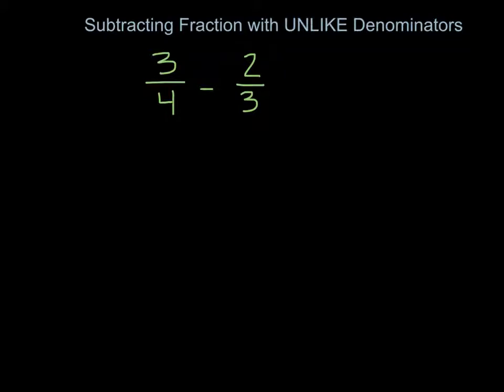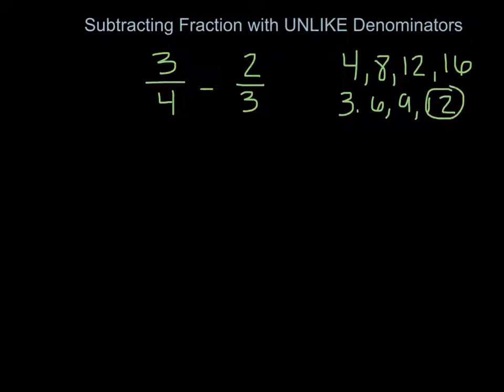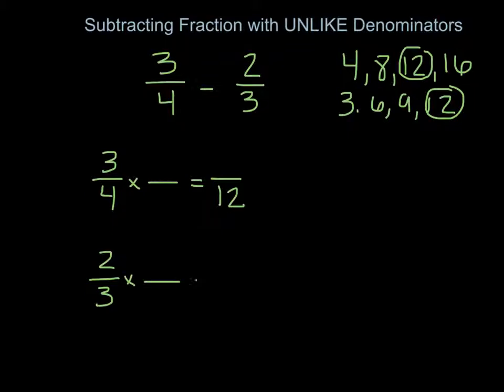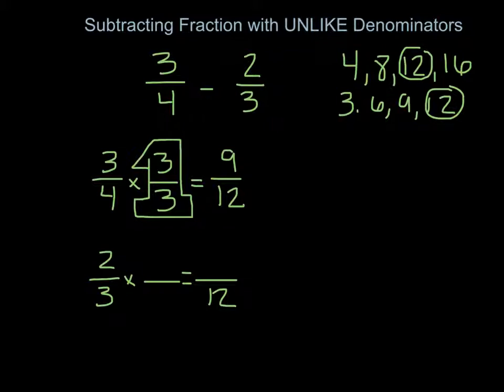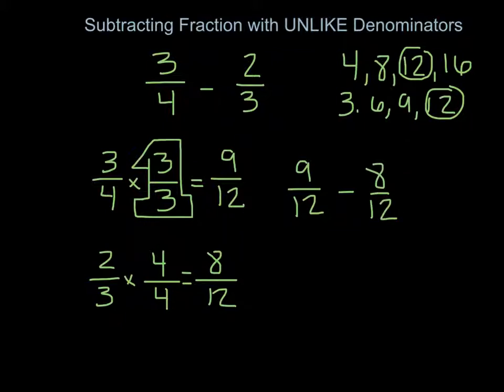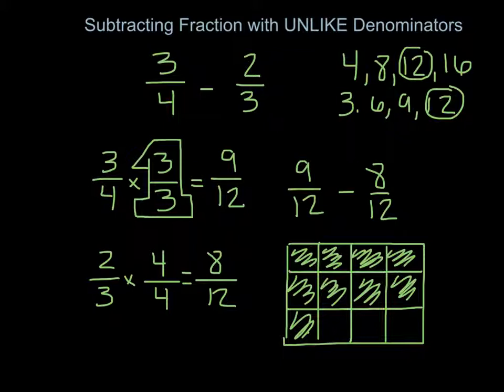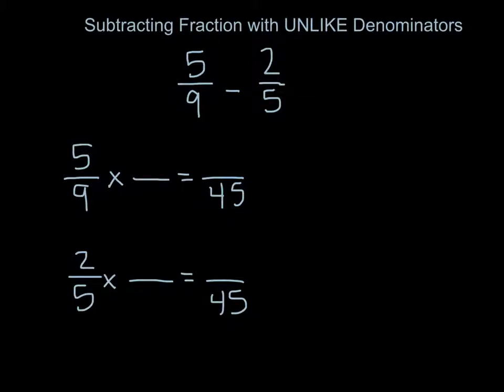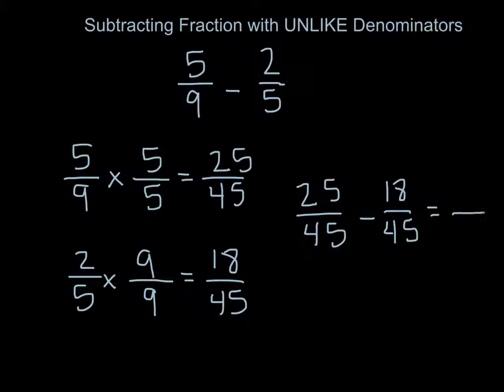Subtracting Fractions with UNLIKE Denominators